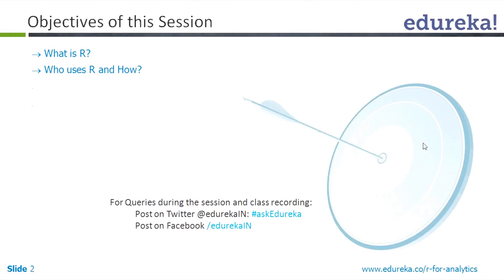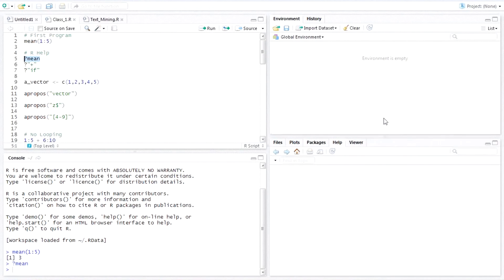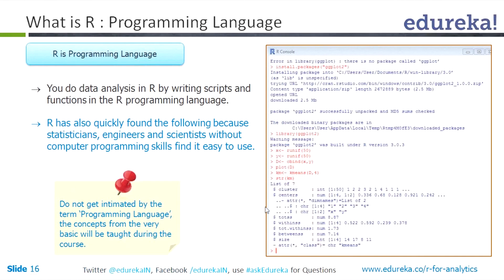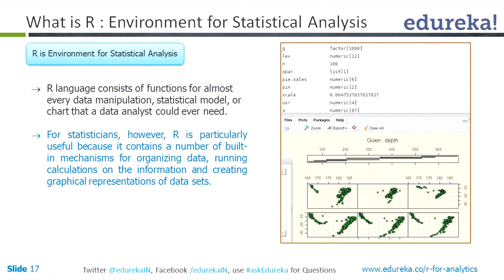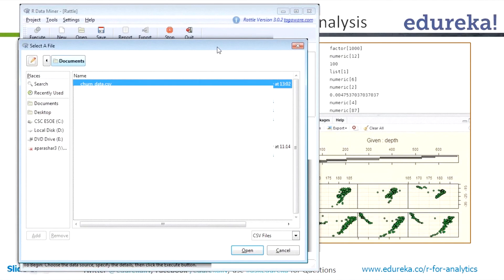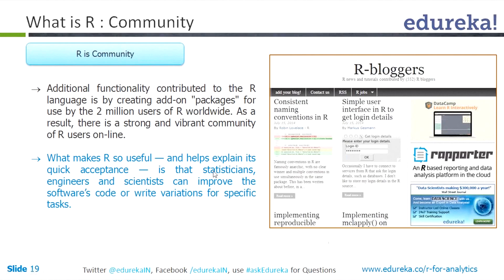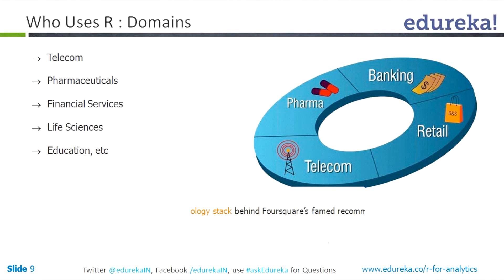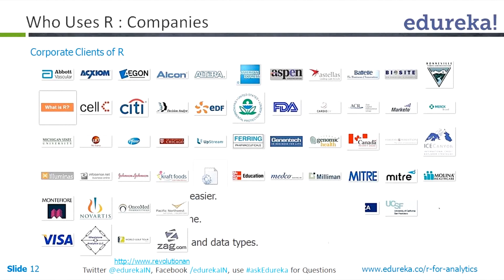What is R ? | Edureka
Business Analytics with R is designed for those with a keep interest towards analytics that can be implemented in multiple industrial domains and scenarios.
Topics covered in this video:
1. Understanding Business Analytics, Data Science & R
2. Getting to know R Language, community and
ecosystem
3. Learn how ‘R’ is being used in the industry
4. How R measures up with other software in Analytics
5. How to install R and packages which are to be
used in the course
6. Learn Basic operations in R using command line
7. Learn to use IDE R Studio and Various GUI
8. Using R Help
9. Understand how the Worldwide R community collaborates
Related Posts:

The topics related to What is R are extensively covered in our ‘Business Analytics with R’ course.
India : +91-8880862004